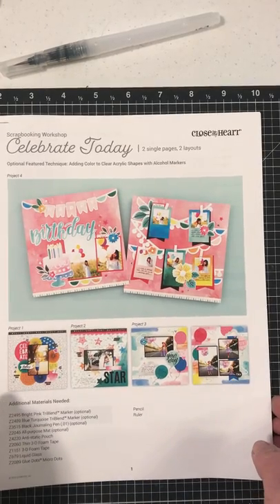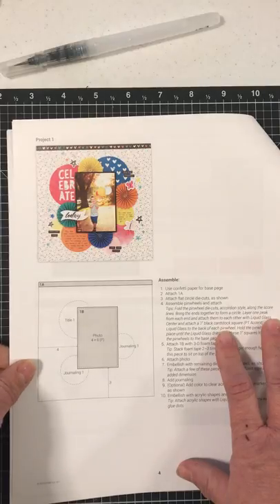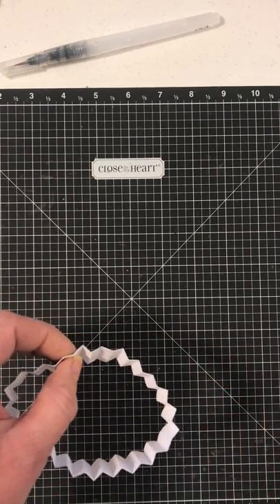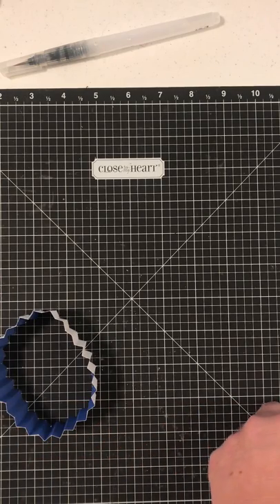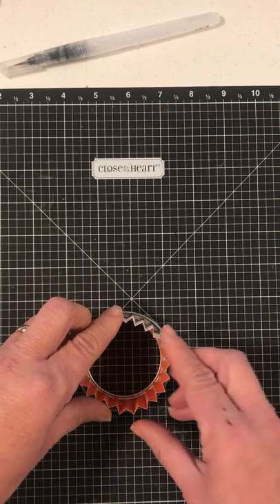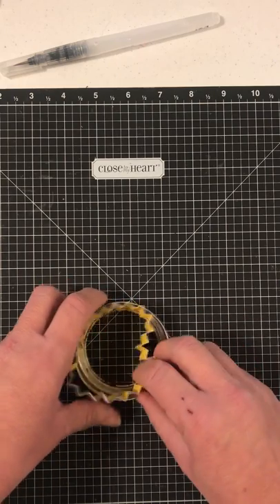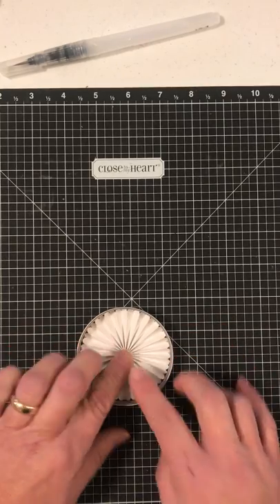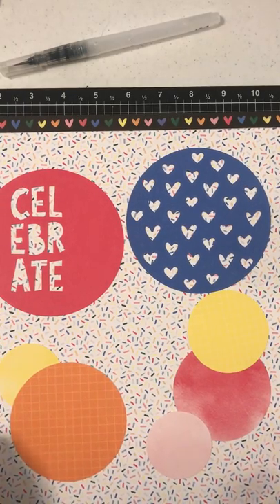pinwheel video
Here is a quick tip to help you make the pinwheels for the "Celebrate Today" Scrapbook workshop.